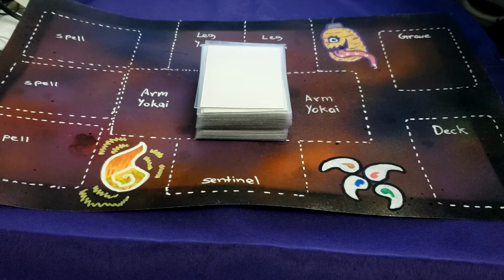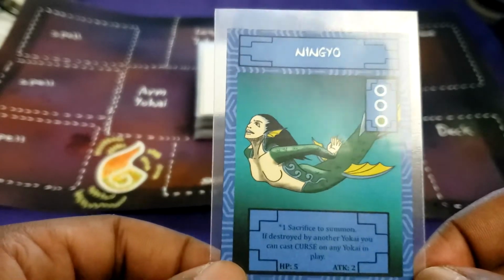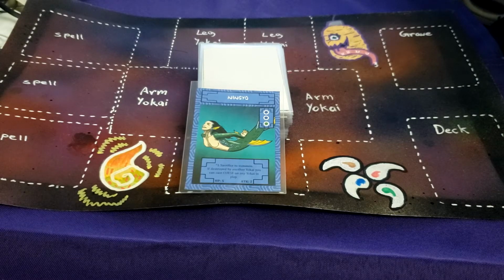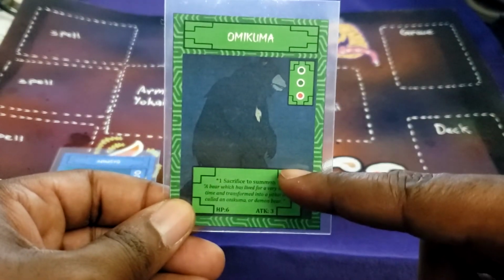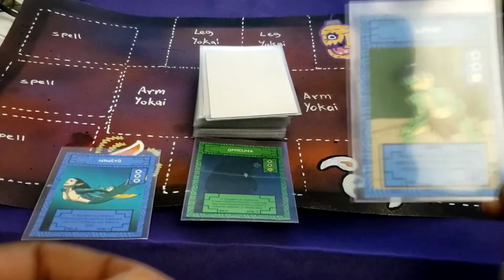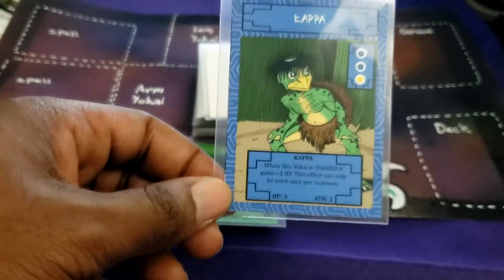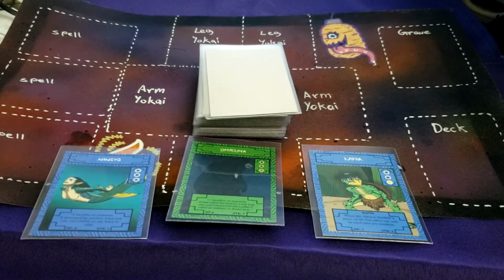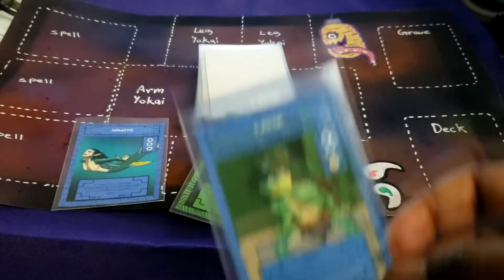Yokaishi TCG Yokai Showcase 4 (Homemade TCG)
Yokai Showcase 4!
Sorry this video was long, there was a lot of lore to cover it seemed. Also Sorry if you get grossed out by any of the yokai descriptions, I kinda half censored myself to avoid certain details being too graphic.